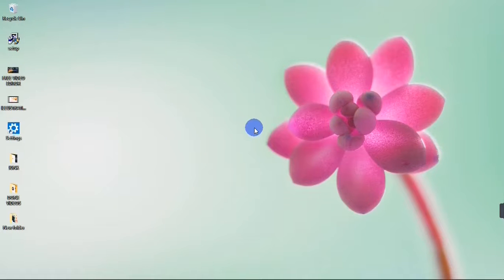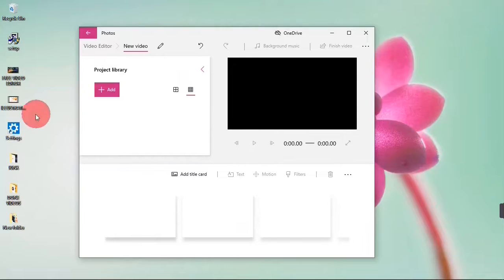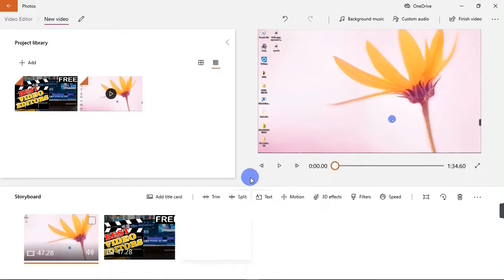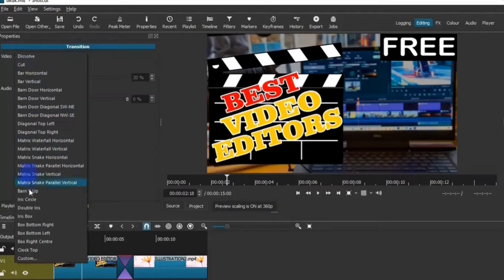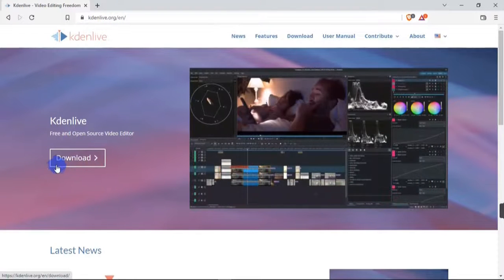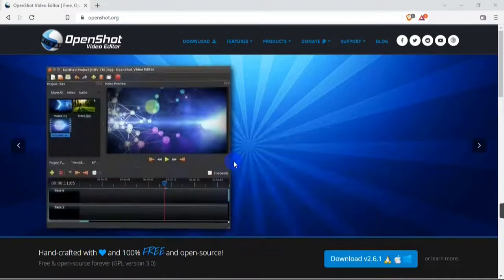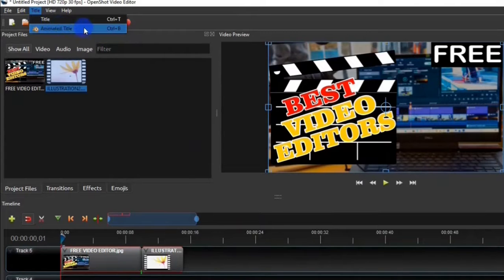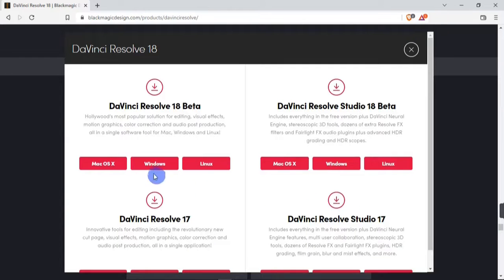5 BEST FREE VIDEO EDITORS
In this video, you are going to learn about 5 of the best free video editors you can use for your video editing.